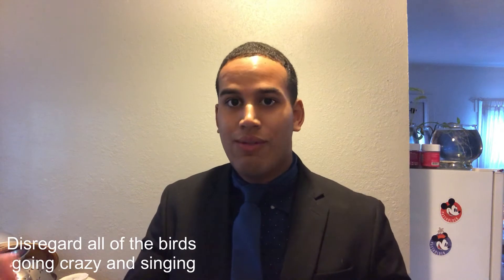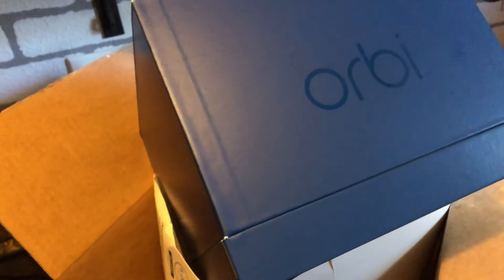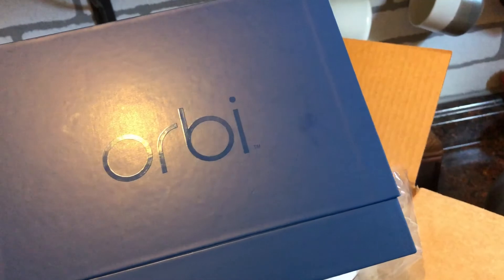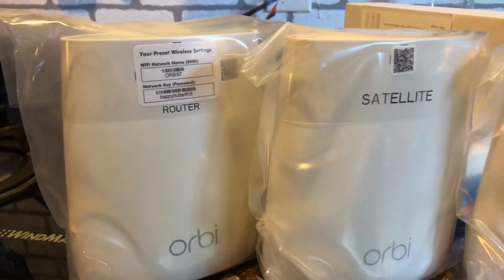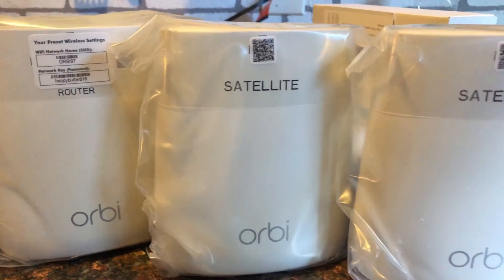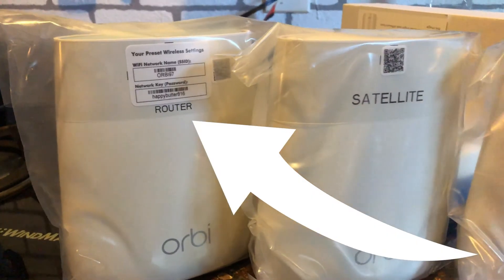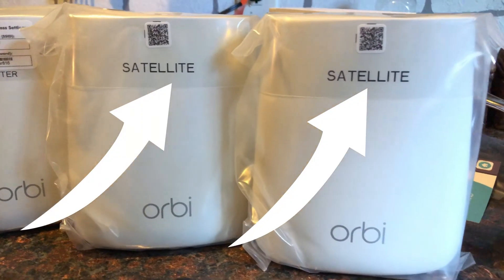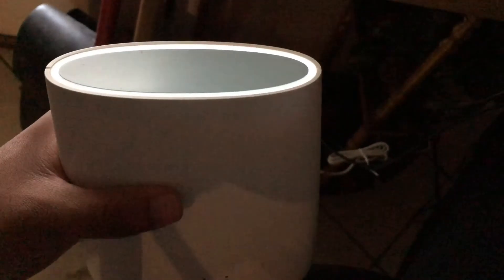NETGEAR Orbi the Best Whole Home WiFi | overview, impression and setup, | Jose Isabel De Leon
NETGEAR Orbi Whole Home Mesh WiFi System

Google WiFi system, 3-Pack

Gear I use:

Canon EOS 80D
iPhone X
Apple 15.4" MacBook Pro Laptop
Rangers 57 (Big tripod)
Canon 18-55mm lens
Canon 50 mm
Manfrotto Mini Tripod
DJI Osmo Mobile 2
Rode Videomic Pro R Plus